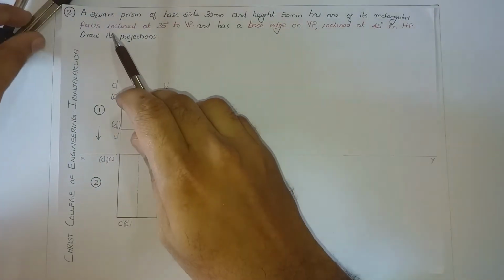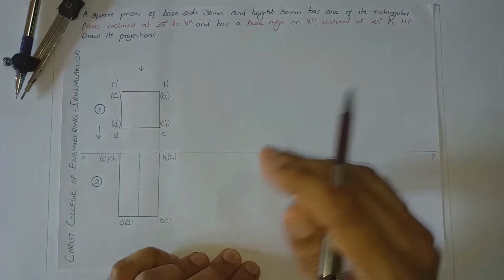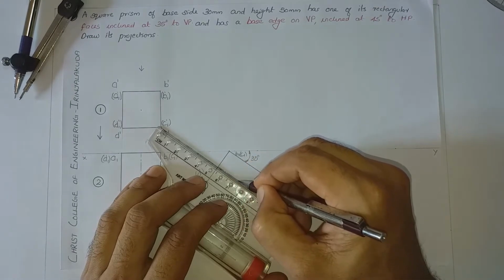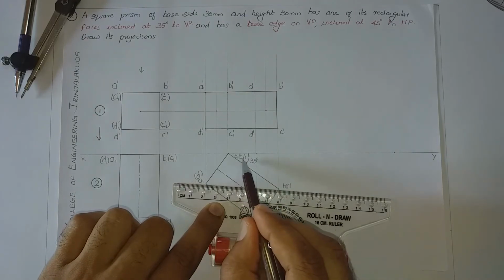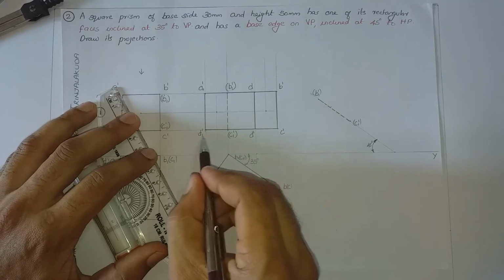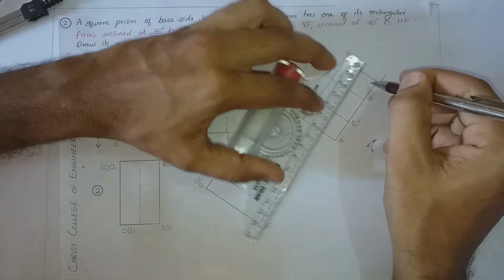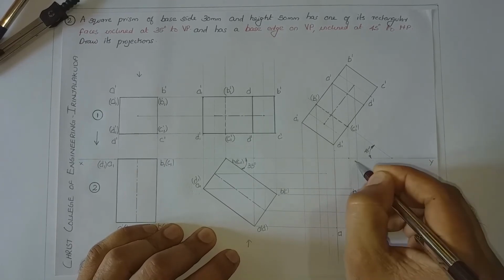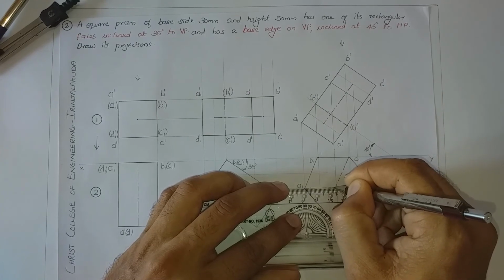Problem 2.2 KTU-Engineering Graphics-Module-2; Projection of solids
Engineering Graphics-Module-2-KTU- Solids inclined to both planes